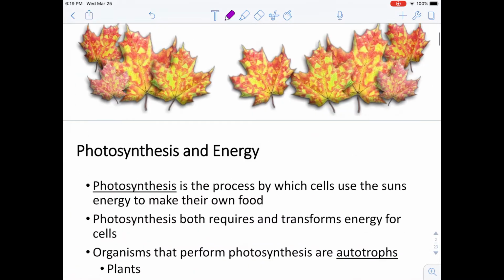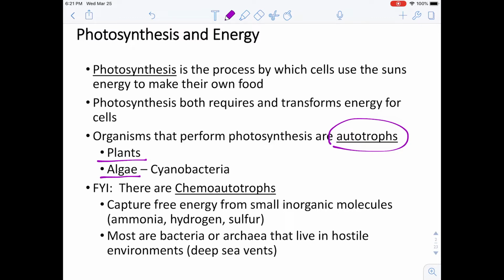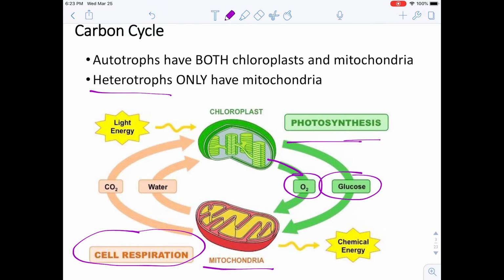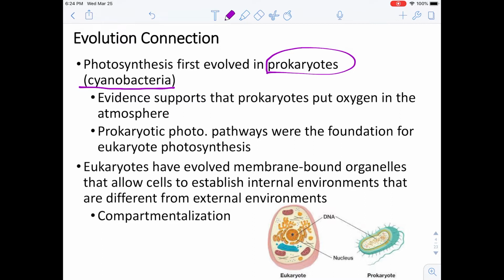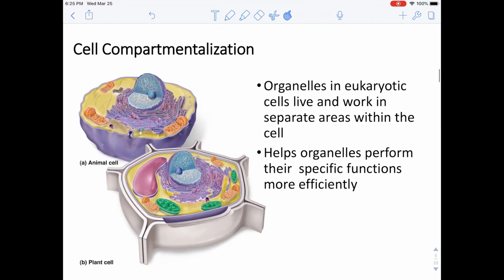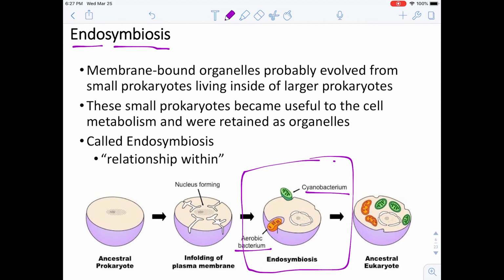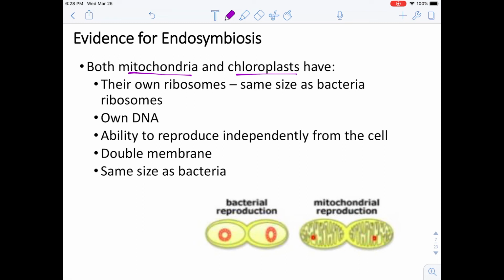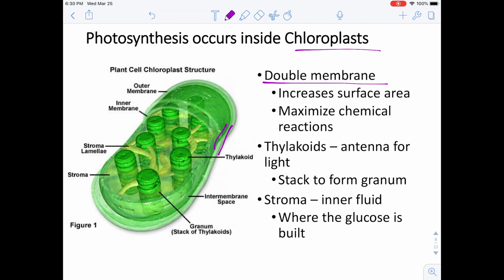Photosynthesis Review - Part 1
AP Biology Photosynthesis Notes - Part 1 (e-learning)